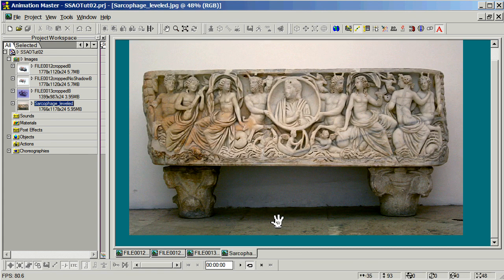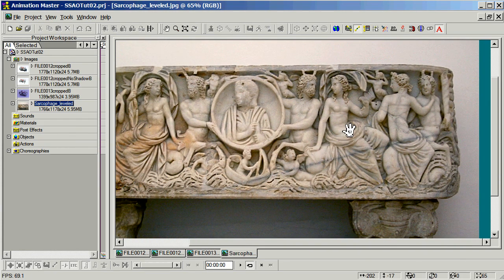AO and SSAO introduction